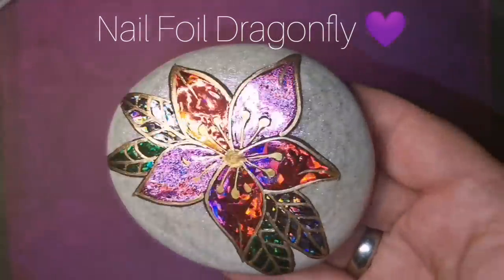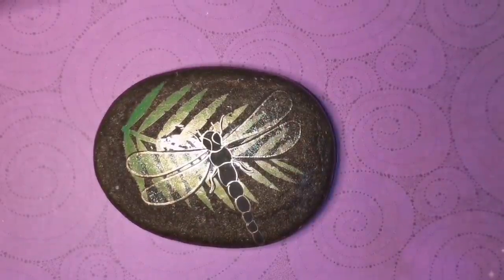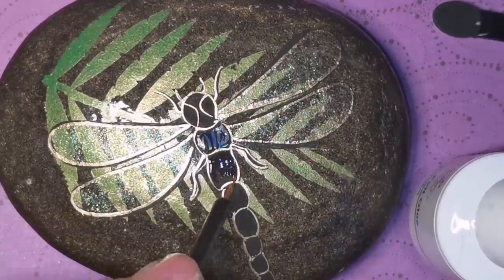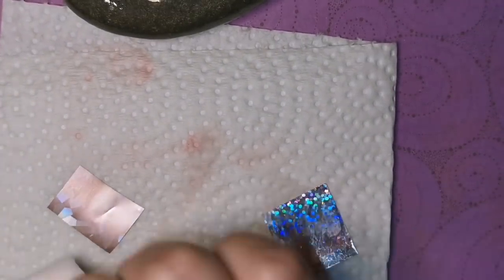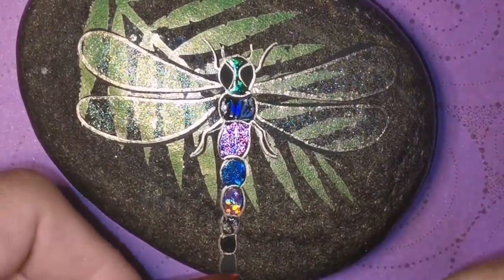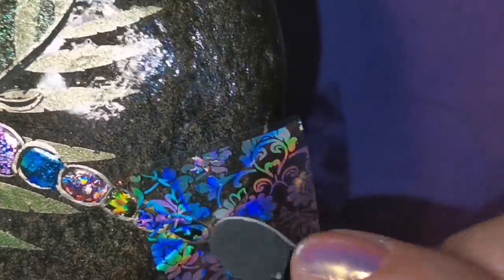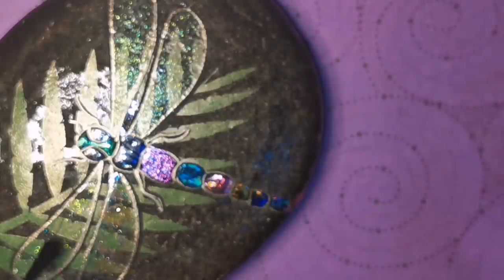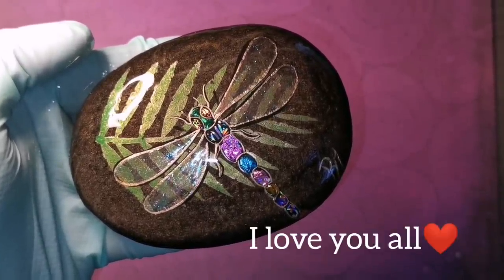Nail Foil Dragonfly 💜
Here is my Etsy shop if you want to purchase my hand painted stones😁 I add new stuff each week!

Click here to use the code and start shopping for your nail foils and more!

Nail foils and glue

Paint colours-
DecoArt: black,
Folkart: hologram 2796, Mayan gold 5541
Craftsmart-
Apple barrel-
Martha Stewart-
DecoArt Americana-